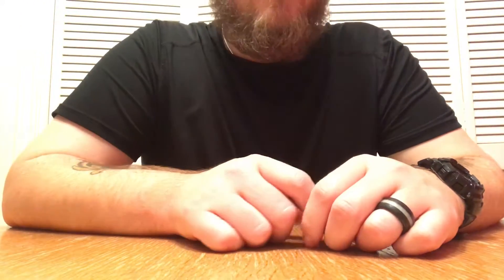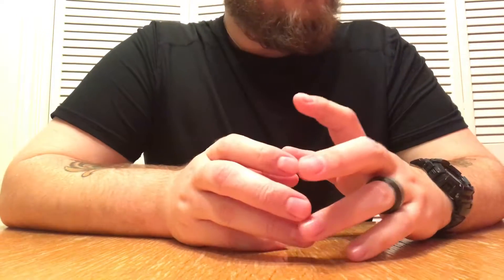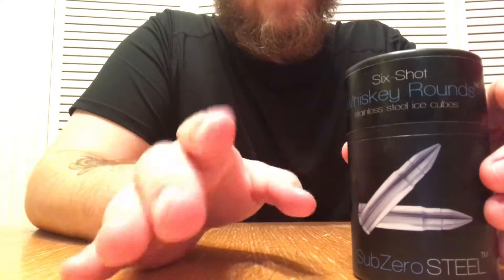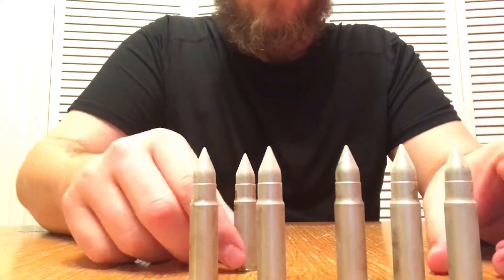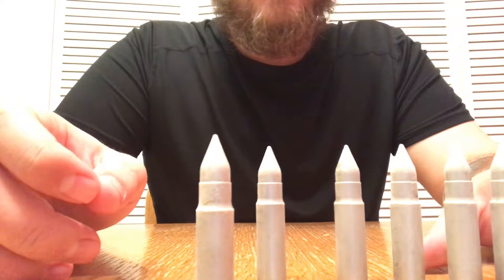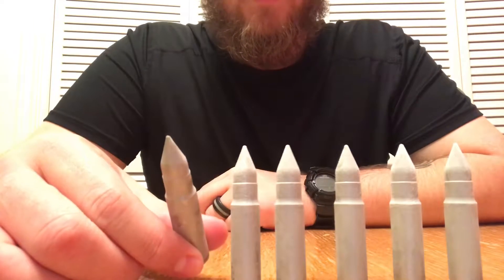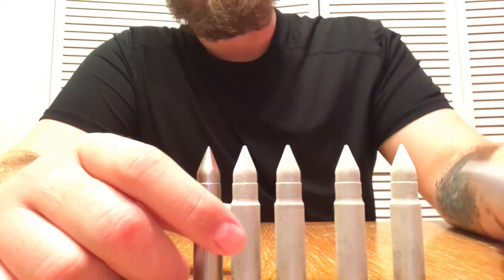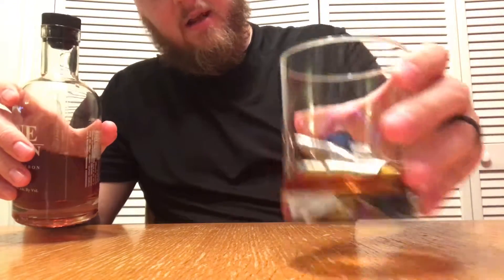SubZero STEEL Overview (condensed version)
A little quicker review of the SubZero STEEL whiskey bullets. Full length video is on my channel.